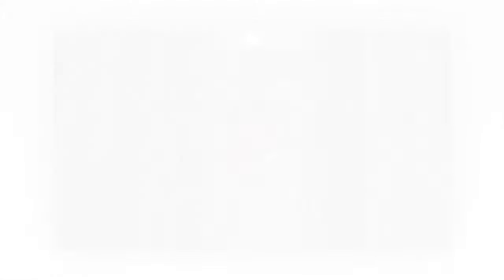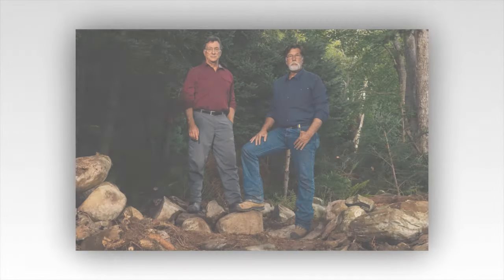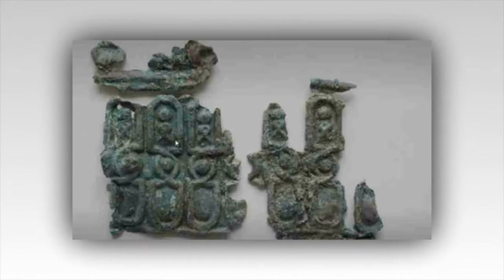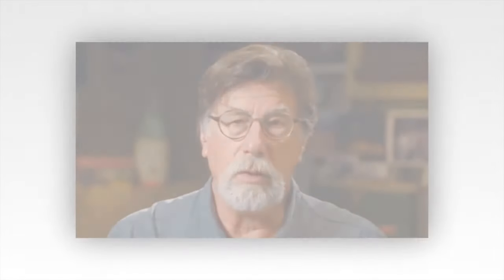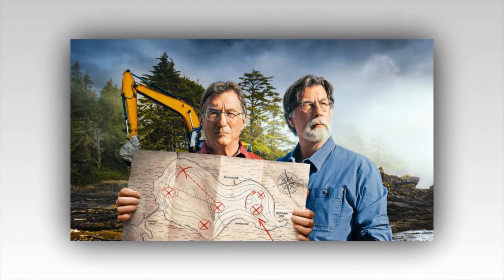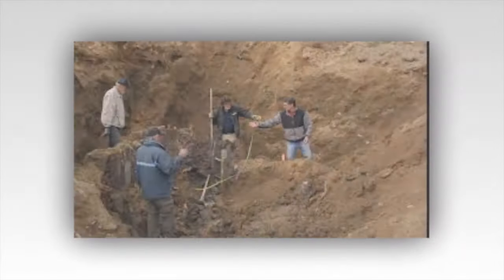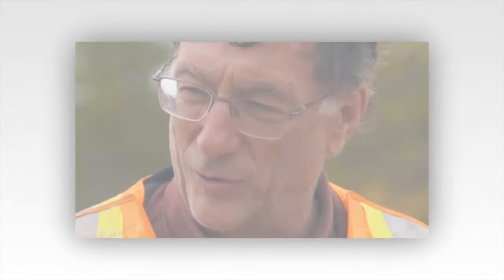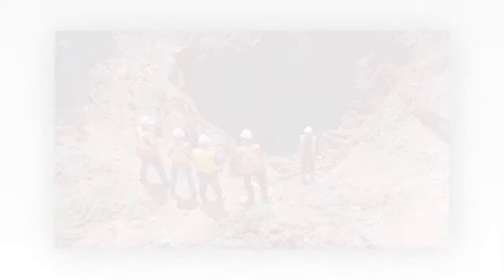"SHOCKING Discovery: Guys Find Mysterious Tunnel in Garden Shaft | The Curse of Oak Island Exposed!"